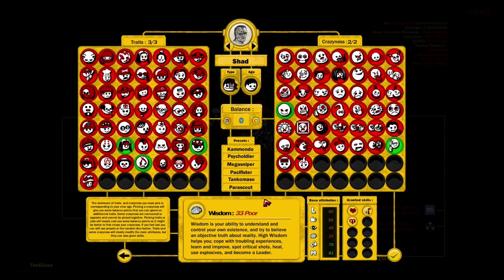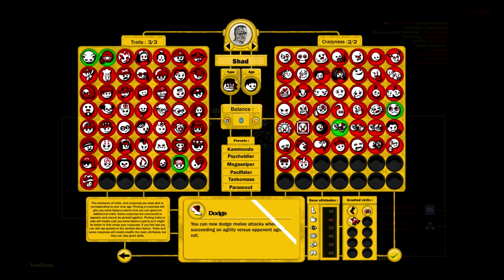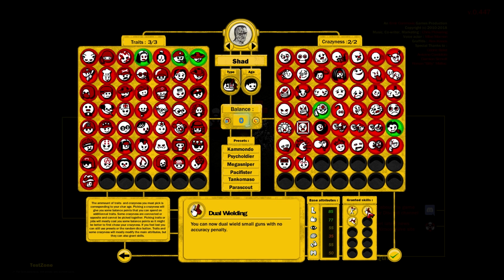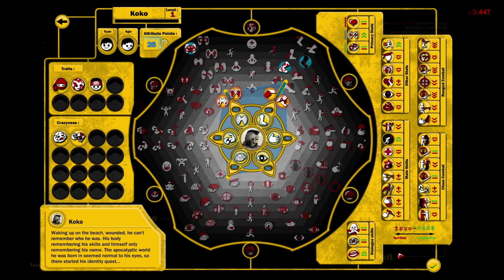Almost Alive Gameplay & Impressions - Indie Month August 2018 [1/31]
Almost Alive Part 1 - Almost Alive Gameplay First Look Let's Play Playthrough - Almost Alive Indie Month Impressions

About Almost Alive :

Almost Alive is a tactical role playing game in a mad post apocalyptic world with an awesome real time combat system! Forge your character physical and mental abilities by recovering your memories trough vengeance in a crazy post apocalyptic world full of mutations and mysteries and decide of the human kind fate after your brutal survival journey.

“Men had enough of money dictatorship, they decided to fight mass propaganda using capitalists tools of information warfare. To fight back, the leaders in the shadows released a virus that unfortunately mutated. To contain humans turning into beasts the established order used the final instrument: the world was ravaged by nuclear fire and any remaining form of life was struggling for survival.”
Features :
_Unique fast paced, tactical and versatile combat system : Use covers, traps and advanced tactics to fight smart opponents or reflexes and movement to fight swarm type mutant hoards.

_Multitude of approaches and huge replay ability : Choose who you side with or go fully solo if you’re a psychopath. Help, manipulate, betray allies, etc…

_Fully hand drawn 2.5D game : Every animation was drawn on paper, each draw scanned and reworked on computer, giving the game an unique identity!

_Make an unique build based on 6 archetypes with over 115 skills, 98 traits and madness making each character unique: Acts have consequences on the story but also on your character sanity.

_Destroy everything or sneak behind enemy lines : Sneak, steal, talk, drug, throw, trap, lock-pick, barricade, breach…

_More than 192 weapons, 106 armors ,18 throwables, 18 drugs, 100 items…

_Depending on collected funds :
_Epic arcade style boss battles
_An open and dynamic world including world events that unfold with, or without you
_Mad Vehicles for fastest world map movement but also to fight bosses.
_Full real time strategy squad commands with an advanced squad-based tactical AI
_Multiplayer and console portability